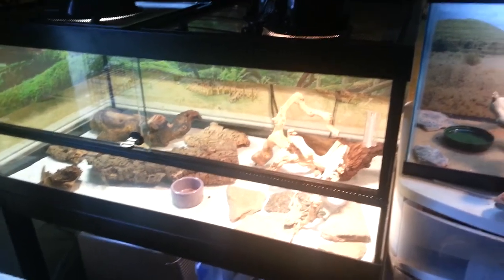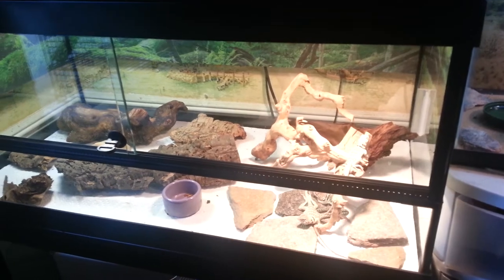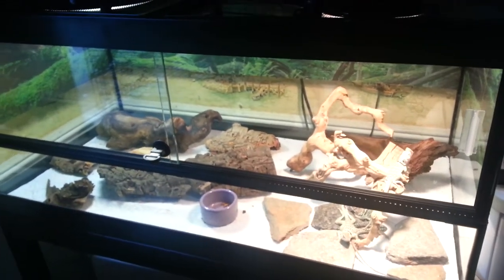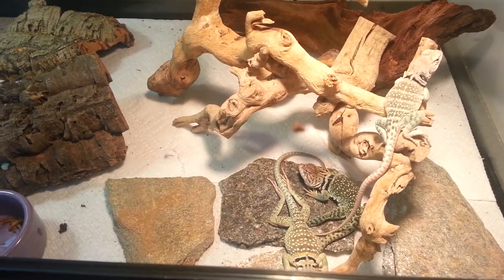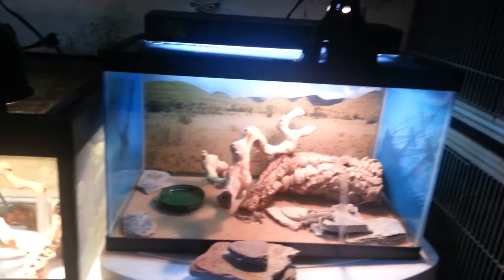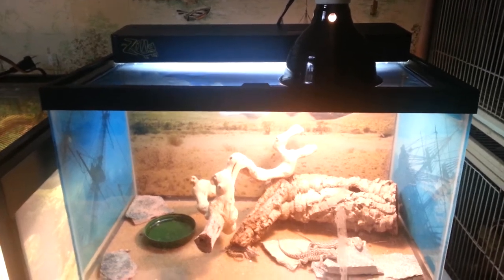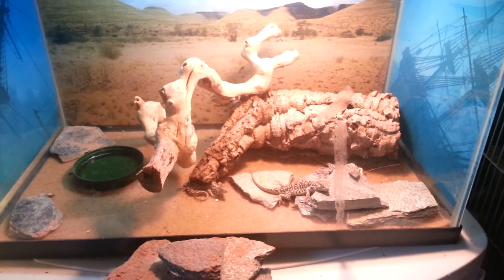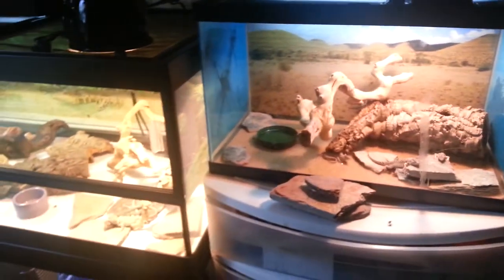2 new Steppe Runners and 1 Aquaflame Collared Lizard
WARNING! Turn your volume down. Birds decided they would give their two cents during the making of this video.

We went do the LA Repticon show and picked up what appears to be 2 female steppe runners and 1 female aquaflame collared lizard. Seller at the show had 3 steppe runners but one was a male for sure. We have already one dominate male and do not want a second. Steppe runners had to move into a 10 tank for now. Their other tank cracked. The aquaflame collared is looking like a nice female. She has the black spots at the base of her vent. Collared moved into a the 40g breeder and our crocodile skinks that were there will be moving into a rack system soon.